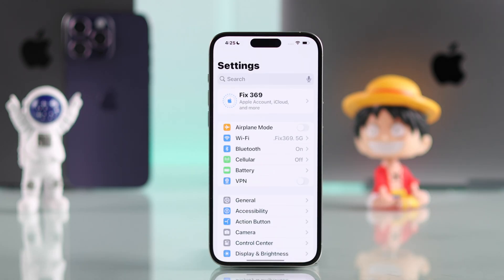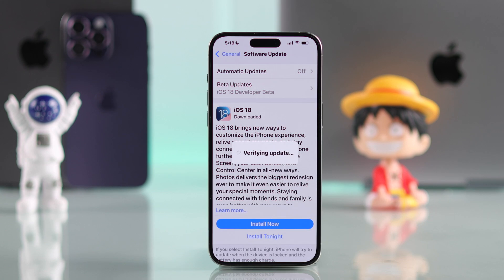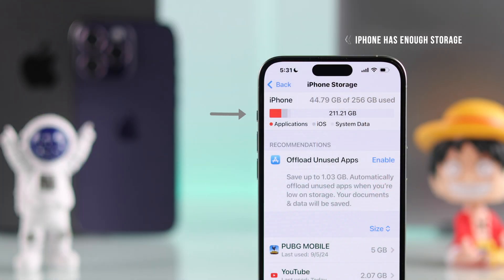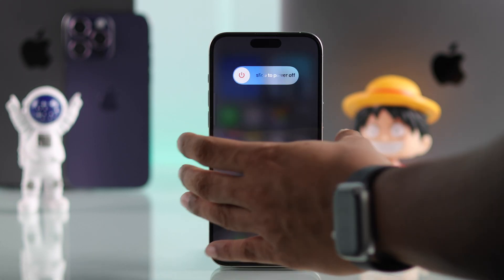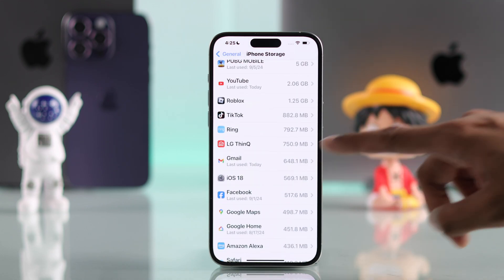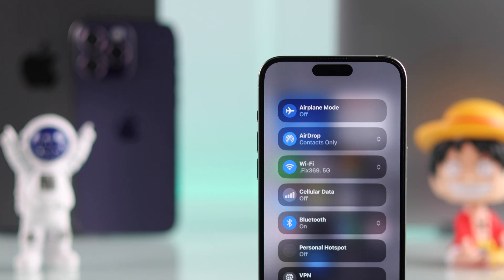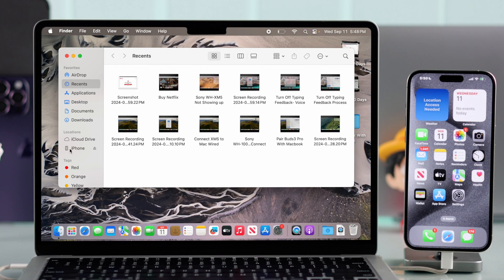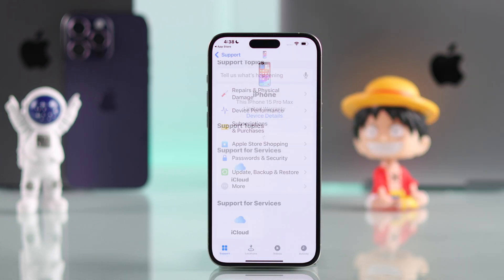iOS 18 Not Installing Update on iPhone? Here the Fix!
iOS 18 update not installing on your iPhone 15/14/13/11 Pro Max or any other Compatible iPhone's? Struggling with the errors mentioned below, while installing iOS 18 on your iPhone? Such as-

* Can’t Download iOS 18 Update,
* Unable to Check for iOS 18 update,
* iOS 18 software update failed,
* Unable to Download iOS 18 Update on iPhone,
* iOS 18 update not showing on my iPhone,
* Unable to Install iOS 18 Update,
* iOS 18 is stuck on the update requested,
* Update Paused for iOS 18,
* iOS 18 is taking so long to update,
* The iOS 18 update progress bar is stuck and not moving forward at all,
* iOS 18 download taking so long

Worry not, the Fix369 Team brought you 6 straightforward solutions to Troubleshoot iOS 18 update not installing on any iPhone compatible with the update. We have also shown you which iPhones will receive the iOS 18 update.

0:00 Common iOS 18 not Updating problems on iPhone
0:31 iPhones Compatible with iOS 18 Update
0:40 Solution 1: Check Storage and Charge
0:53 Solution 2: Restart your Phone
1:05 Solution 3: Start Over the Update Process
1:29 Solution 4: Check and Fix Internet Connection
1:47 Solution 5: Update with Mac
2:08 Solution 6: Apple Support